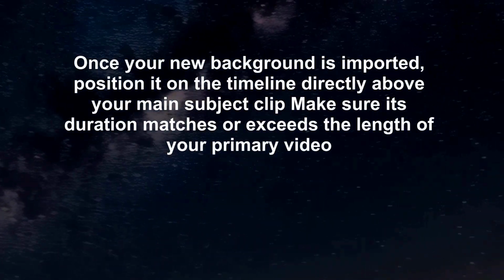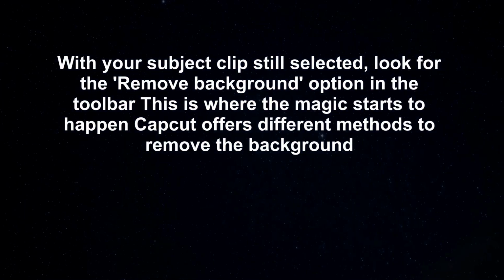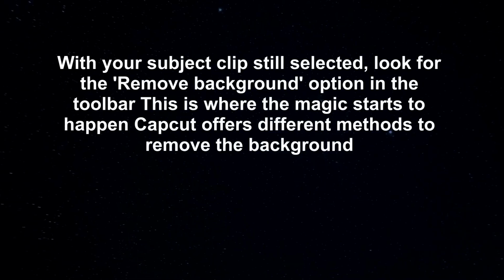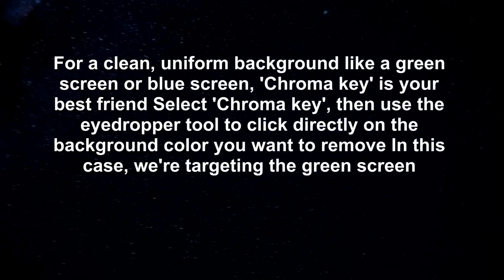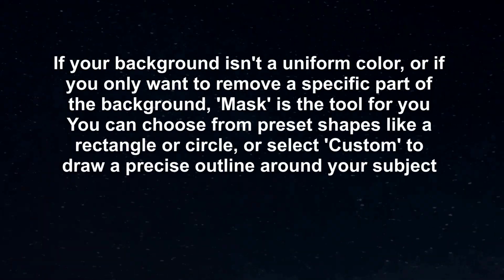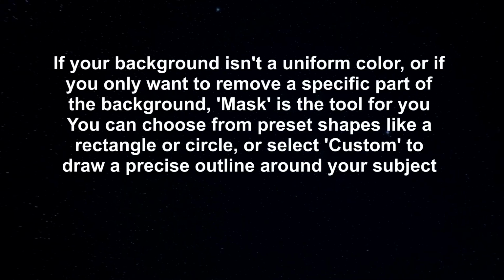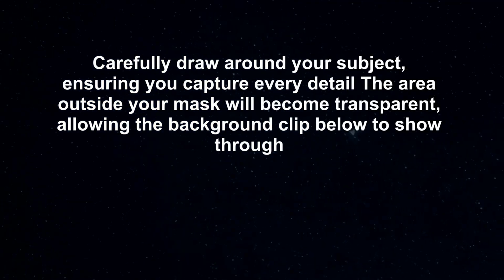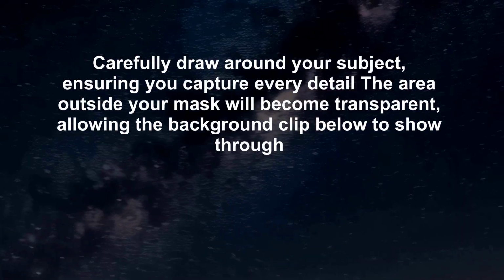How to Change Background In Capcut - Julia'sTutorials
How to Change Background In Capcut guides users through the process of replacing a video's background with a different image or clip using Capcut's chroma key and masking tools, enabling creative visual effects and enhanced storytelling.

00:00 Intro
00:14 Getting Started in Capcut
00:33 Adding Your New Background
00:56 Positioning the Background
01:09 Removing the Background: Chroma Key
01:35 Fine-Tuning Chroma Key
01:54 Removing the Background: Mask Tool
02:16 Refining the Mask
02:39 Seamless Integration